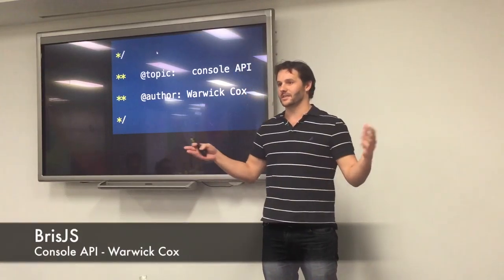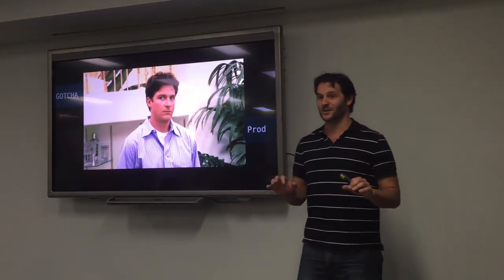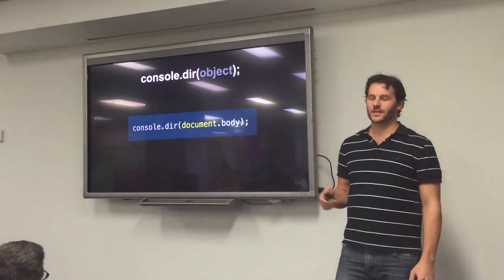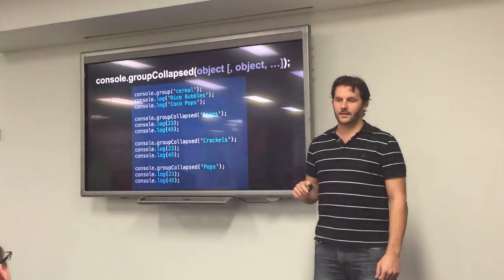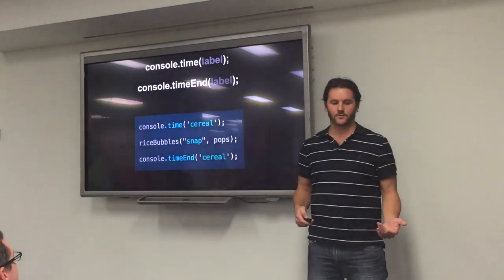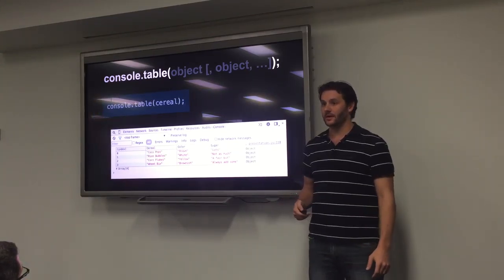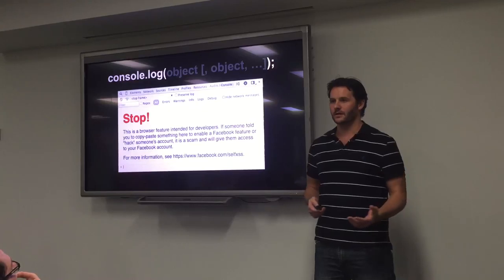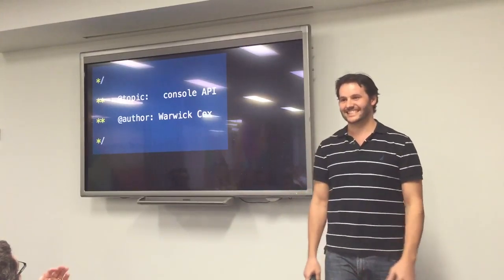BrisJS - May 2015 - 6. The Console API - Warwick Cox